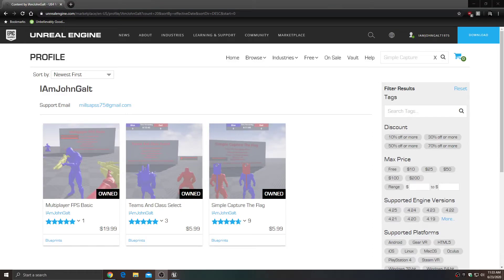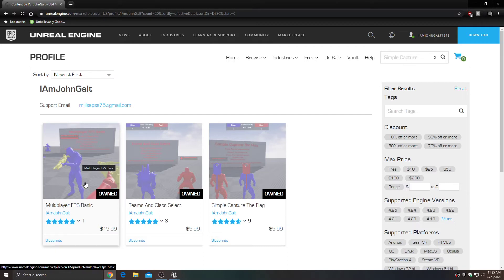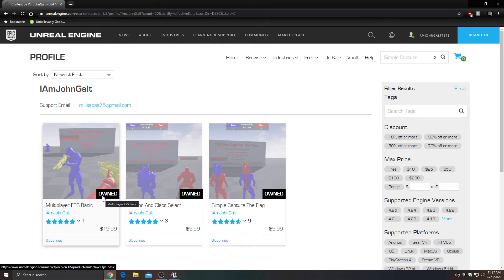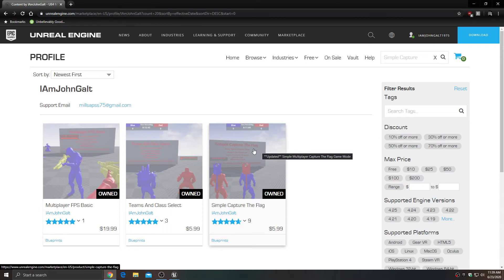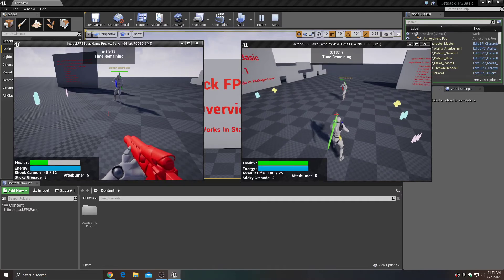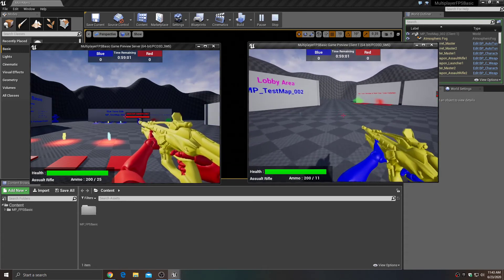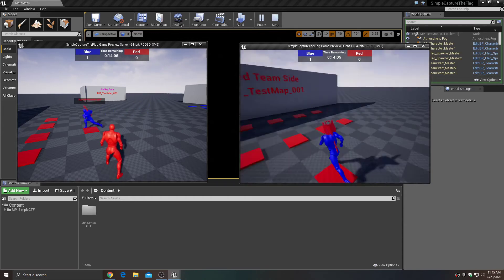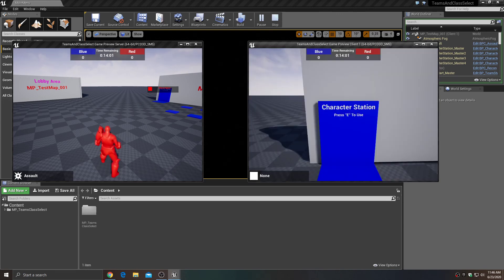Unreal Engine 4 - (Udemy) Intro For The MP FPS Tutorial Series